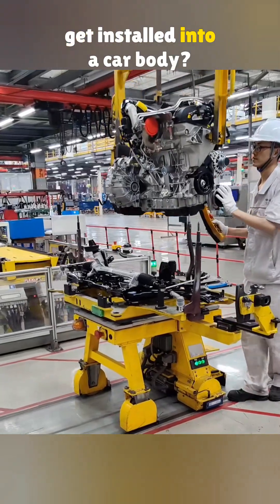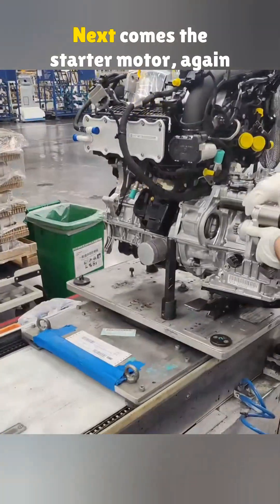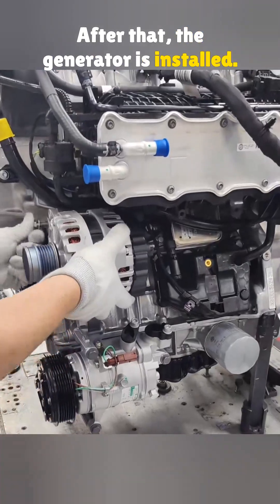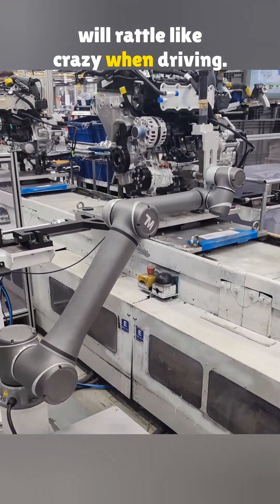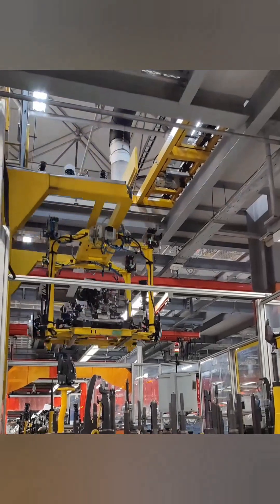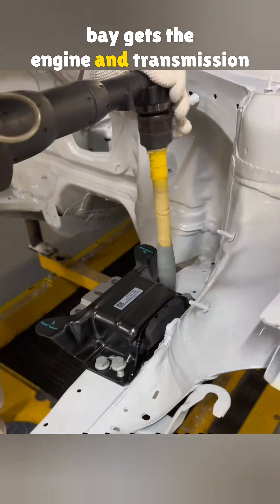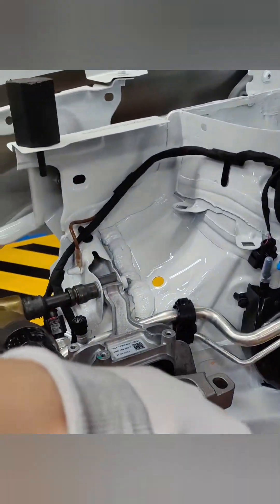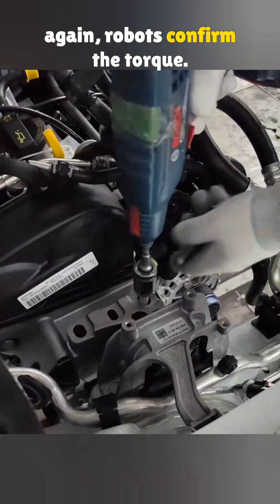How an Engine Meets the Car Body on the Assembly Line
Ever wondered how a massive engine is mounted into a car with absolute precision? This video takes you inside a real automotive factory to show the full process, from bolting the powertrain to joining the body and chassis, all guided by robots and torque control.